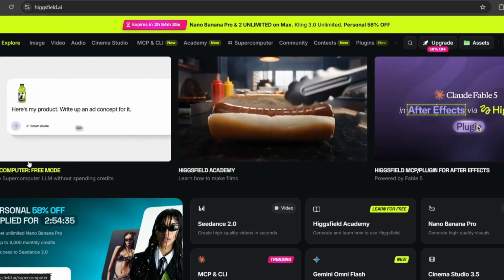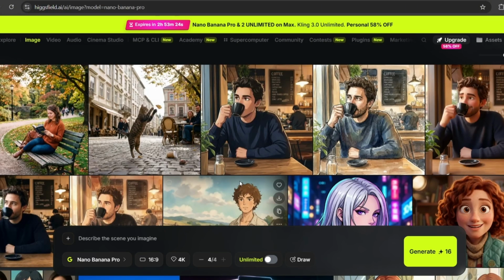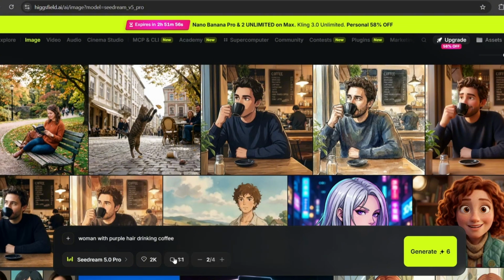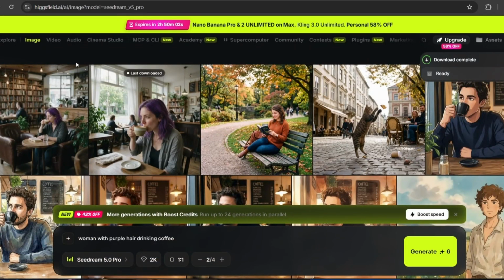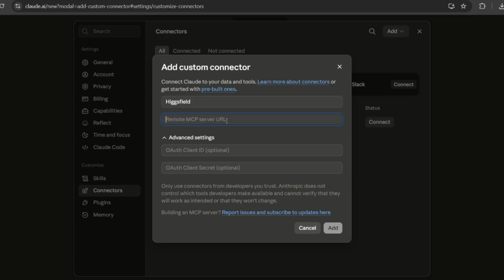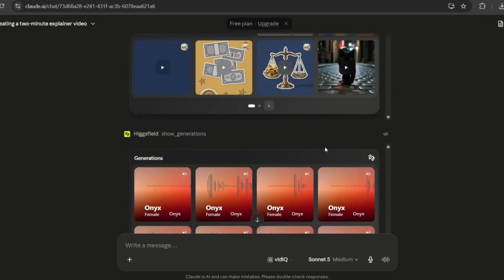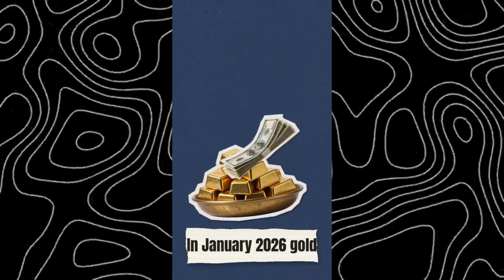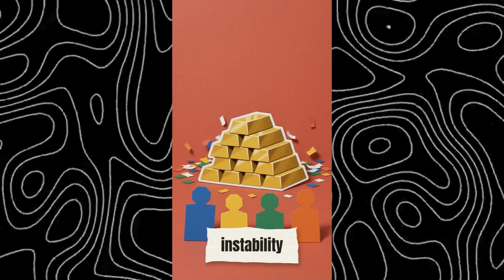How I Generate Full AI Explainer Videos With Just ONE Prompt!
Ever wondered how creators pump out full Vox style animation AI videos without touching an editing timeline? That's Higgsfield AI — an all-in-one platform packing top models like Seedream and Nano Banana Pro for images, video, and everything in between.

In this video, I show my exact workflow using Claude Code Higgsfield to generate a full AI explainer video — visuals, voiceover, and all — with just ONE prompt. No scripting, no stitching clips. Just prompt, generate, done.

What I cover:
✅ Generating AI images and characters with Higgsfield's top models
✅ Connecting Higgsfield MCP to Claude (no paid plan needed)
✅ Using AI motion graphics + text to video AI to build a full video
✅ My exact prompt for the cleanest results

This is the same AI video generator workflow behind faceless YouTube AI channels blowing up right now.